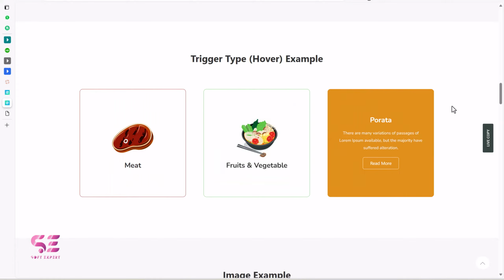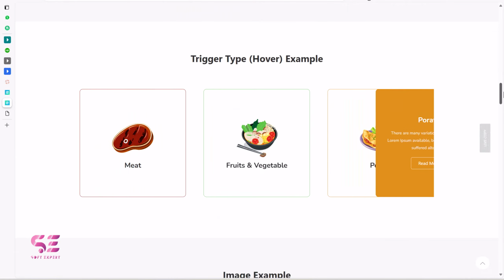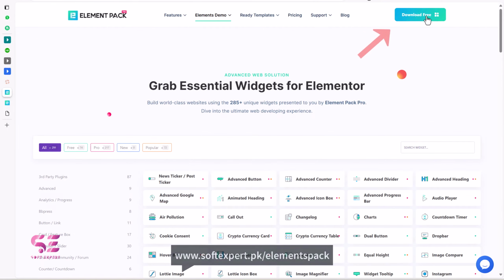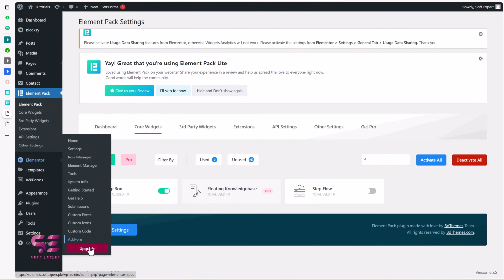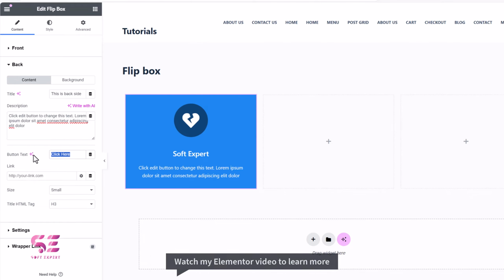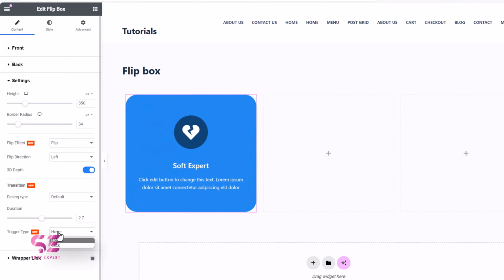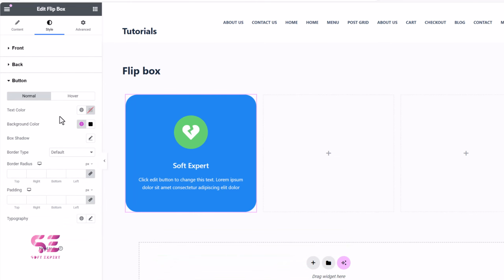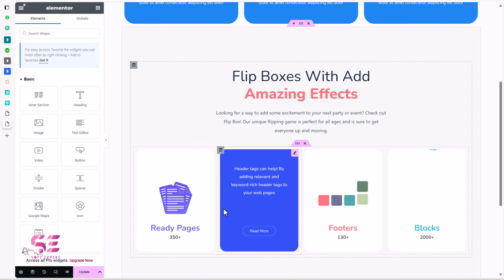Add 3D Flip boxes in Elementor - FREE Method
Let’s see how to add 3d flip boxes in Elementor FREE version.

🕘Timestamps:
0:00 3D flip box
2:15 Download Elementspack plugin
3:37 Add flip box in Elementor
7:23 Live Copy from demo website